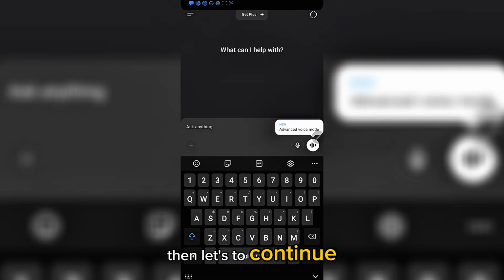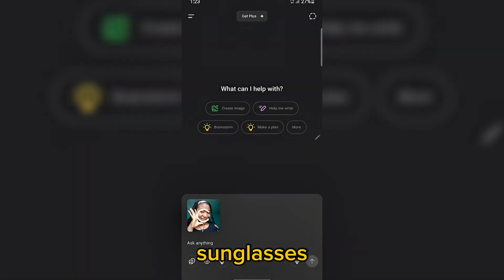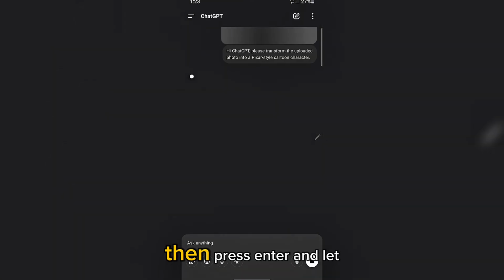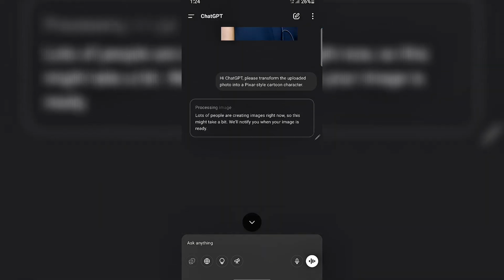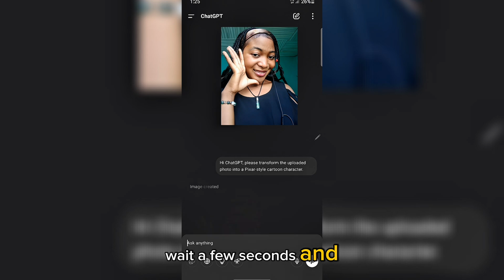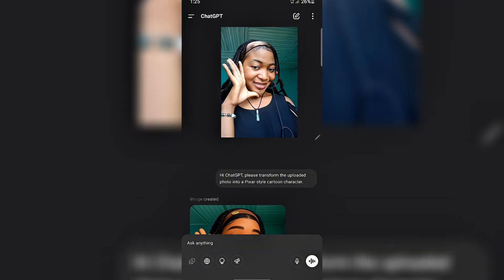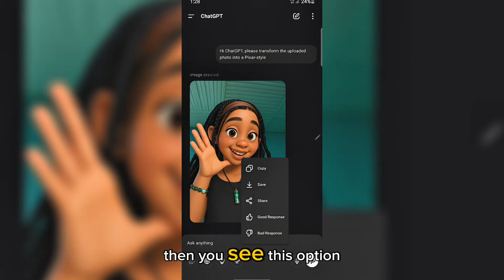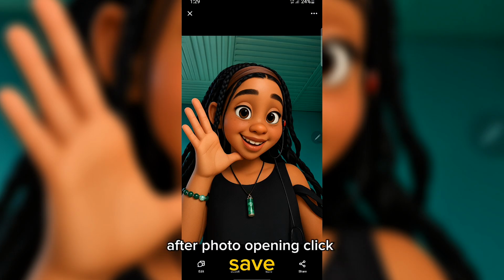How to Turn Your Photo into a Disney/Pixar Character Using AI – ChatGPT Tutorial!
"Turn Your Photo into a Disney/Pixar Character Using AI – ChatGPT Tutorial!

• "Pixar Me! AI Turns Your Selfie into 3D Cartoon Art"

• "This AI Makes You Look Like a Pixar Character – Try It Now!"

Have you ever wondered what you’d look like as a Pixar character In this video, I’ll show you exactly how to turn your real photo into a stunning Pixar-style 3D cartoon portrait using AI – all from your phone or laptop! With the help of ChatGPT and the right prompt, you can get that big-eyed, glossy Pixar animation look – just like characters from Toy Story, Up, or Turning Red.

1. What is Pixar-style art?
2. Tools you need (ChatGPT, a clear photo, etc.)
3. Uploading your image
4. Writing the perfect AI prompt
5. Real-time image generation
6. Tips for better Pixar-style results
7. Where to use your Pixar portrait

**Prompt example to use in ChatGPT (image generation):** ~"Transform this photo into Pixar-style 3D character art. Big eyes, clean shading, glossy skin texture, soft lighting, Disney/Pixar animated movie vibe."~

- A phone or computer
- A well-lit portrait photo
- ChatGPT Plus

This Pixar transformation is perfect for:
- Social media profile pictures
- Creative content
- Personalized art gifts

• pixar character ai
• ai photo to cartoon
• how to look like a pixar character
• chatgpt photo edit
• ai image generator
• pixar effect photo
• photo to 3d cartoon
• ai cartoon character
• selfie to animation
• turning red style portrait